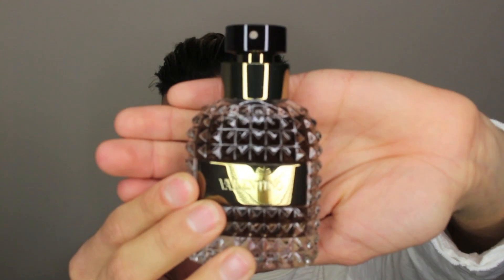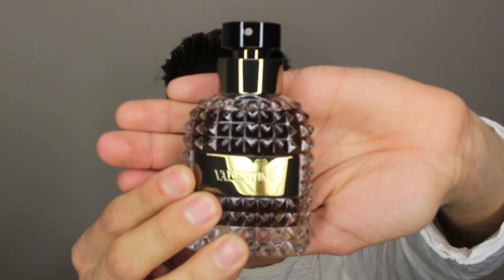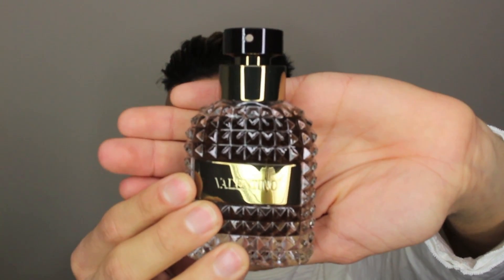Valentinto UOMO Cologne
♡ Valentino Cologne for MEN (but anyone can use it girly) ♡